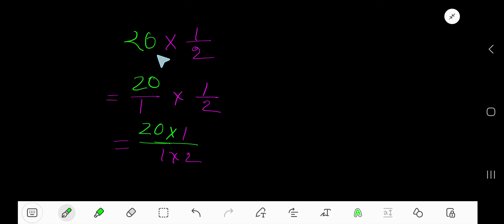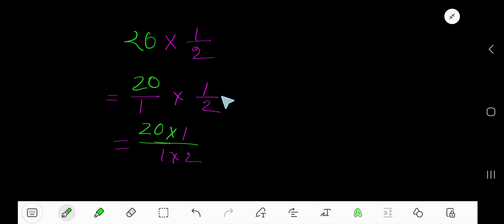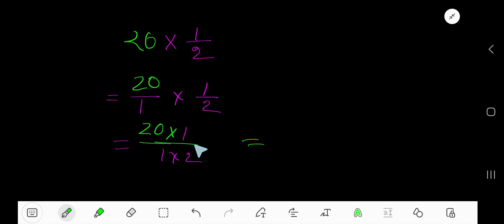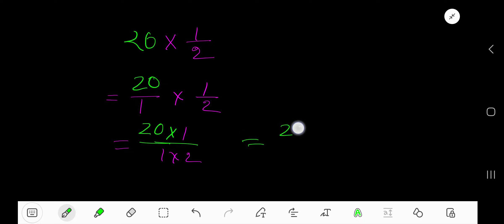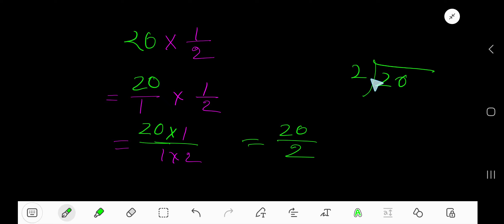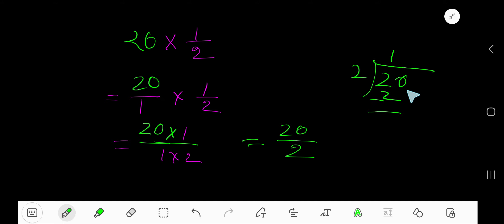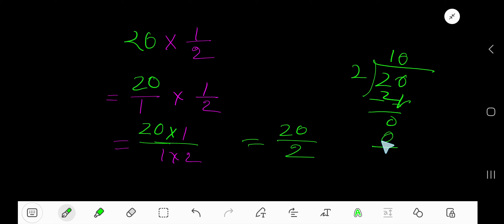20 ×1/2 (Twenty Times One-half)|| Multiply the Whole Number 20 by 1/2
20 ×1/2 (Twenty Times One-half)||How to Multiply the Whole Number 20 by the Fraction 1/2